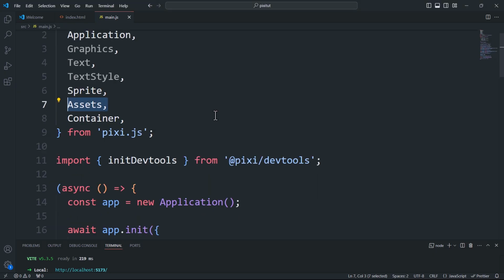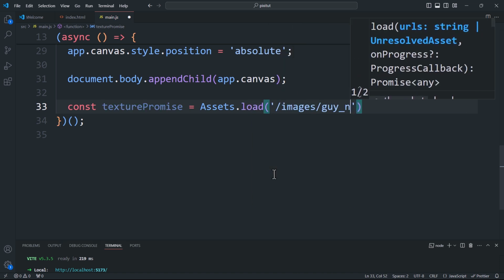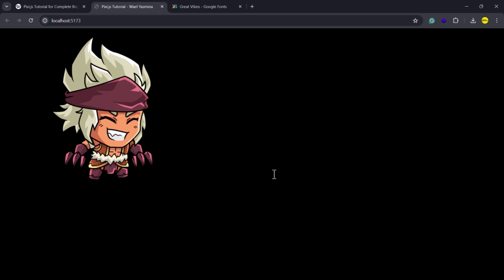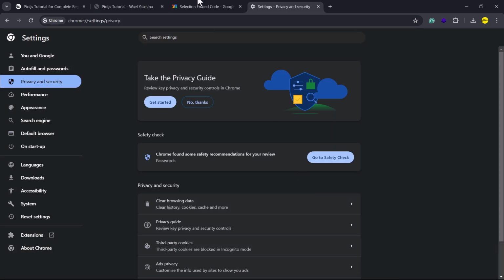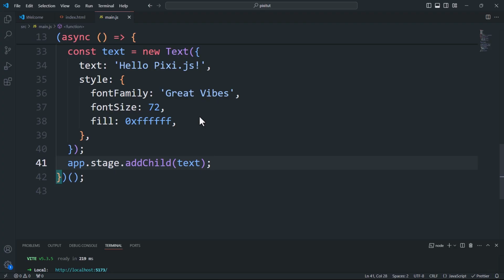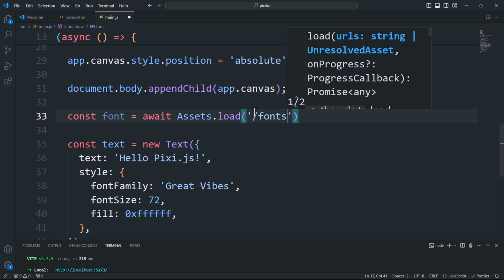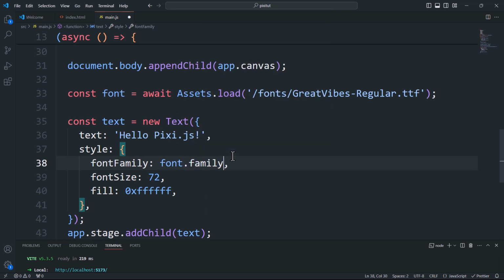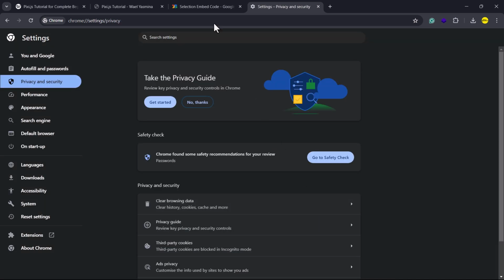Assets - Pixi.js Tutorial for Absolute Beginners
In this video, we'll learn what the Assets feature is and how to use it to load the application files.